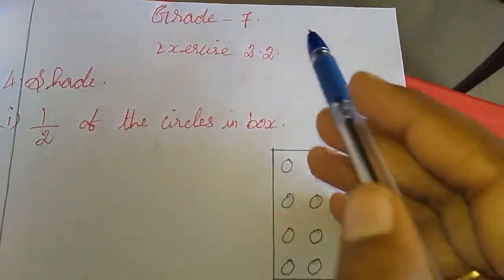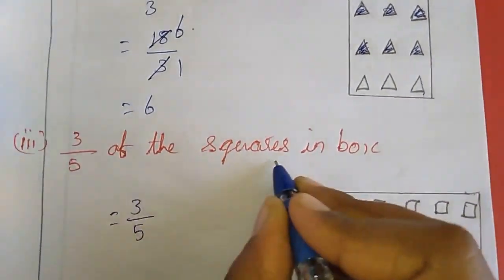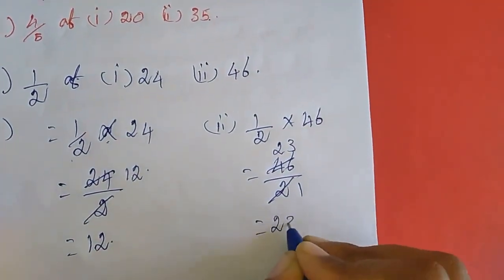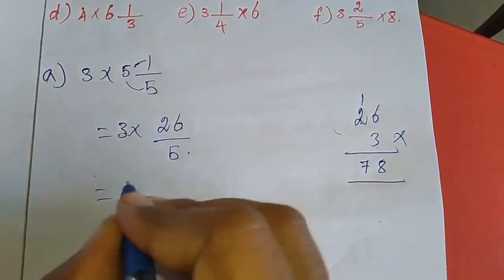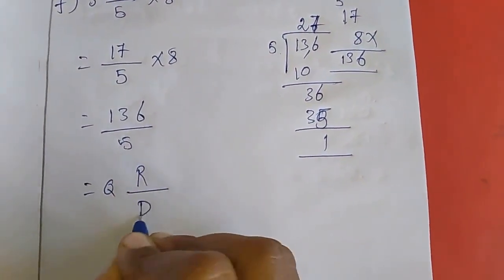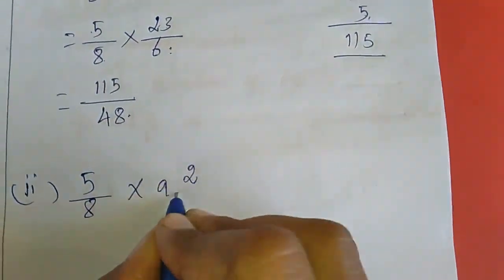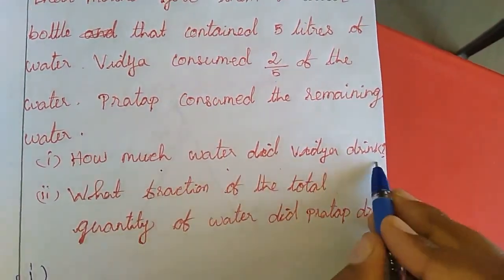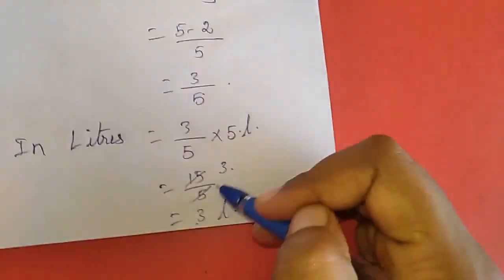Sjv Grade7 Maths Exercise2 2 Q3to8 1